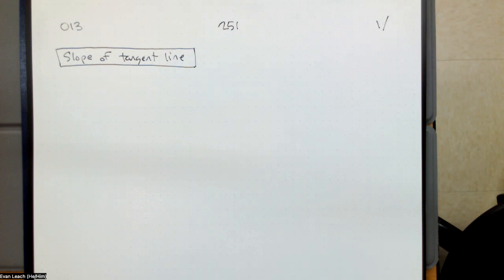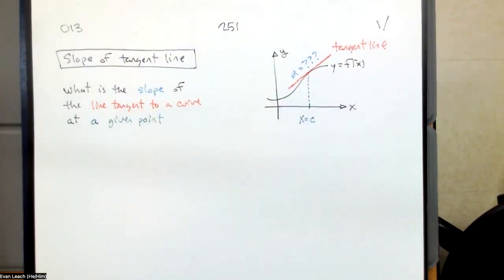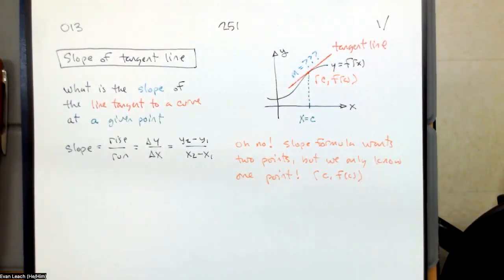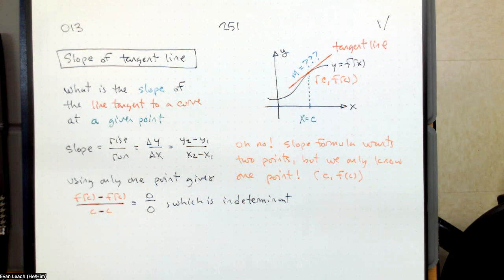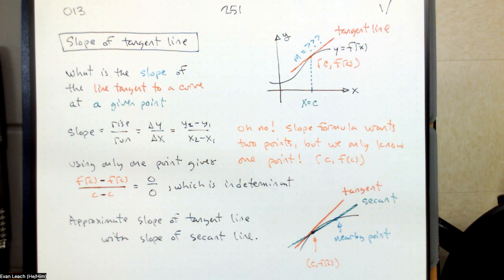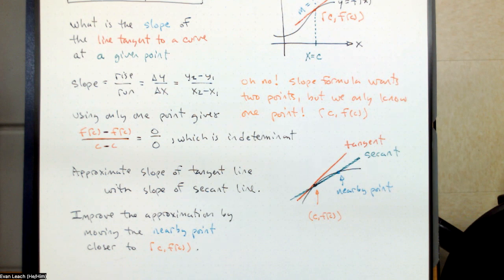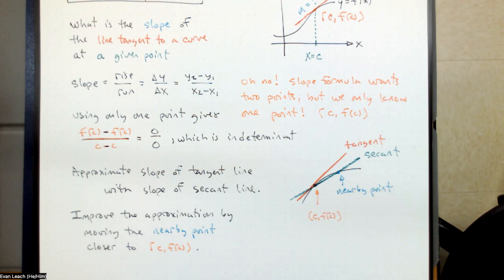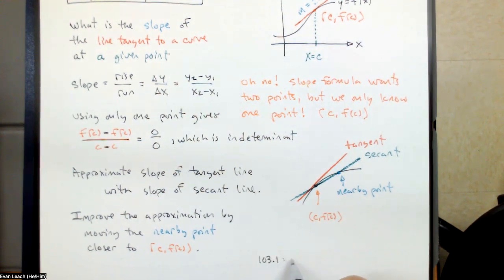251.013.1 Slope of the Tangent Line 1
In this video, we introduce the idea of finding the slope of the line tangent to a curve at a given point.
Problem: The slope formula wants two points, but we only have one point!
Approximation: Choose a nearby point and approximate the tangent line with the secant line.
Improvement: Move the nearby point closer to the given point.